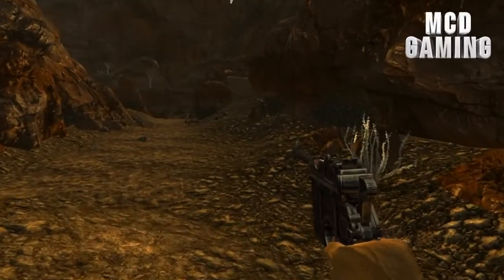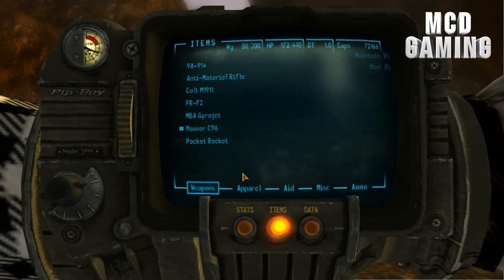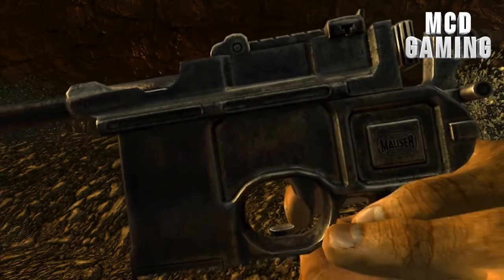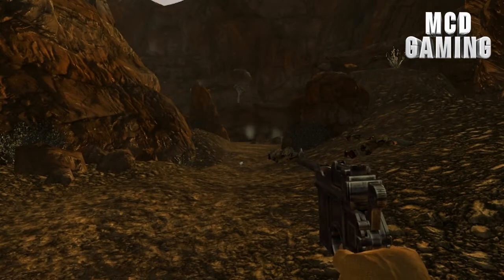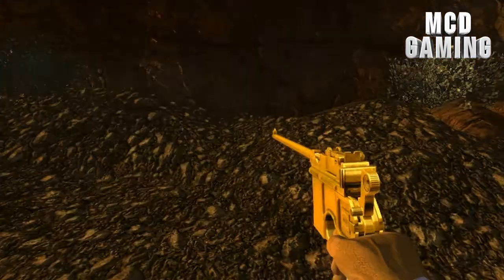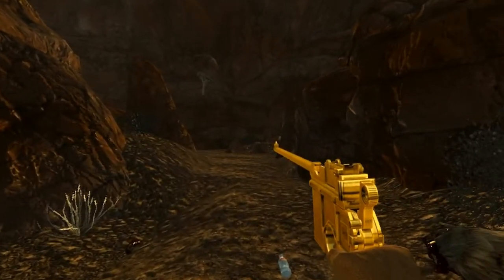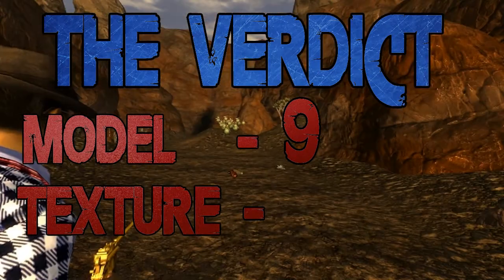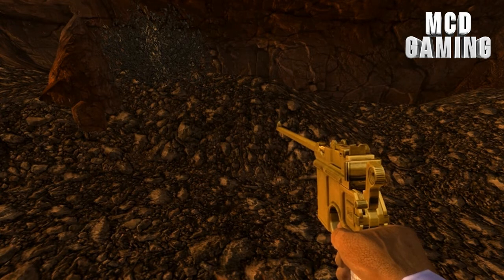Mauser C96 - Fallout New Vegas - Mod Spotlight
LINKS!

If you enjoyed, that means you liked it :D